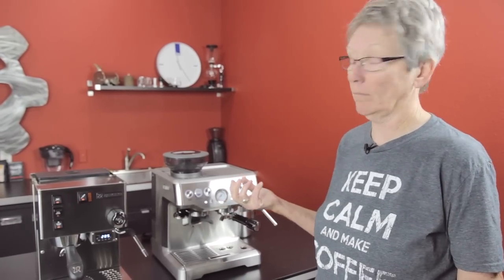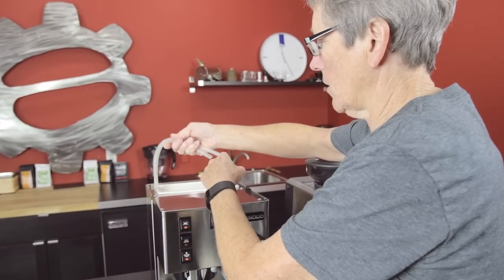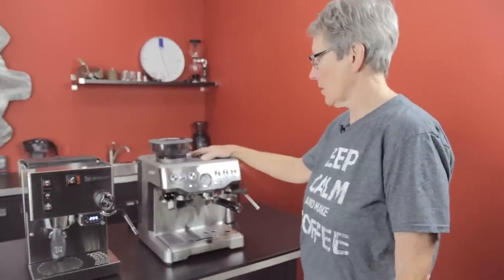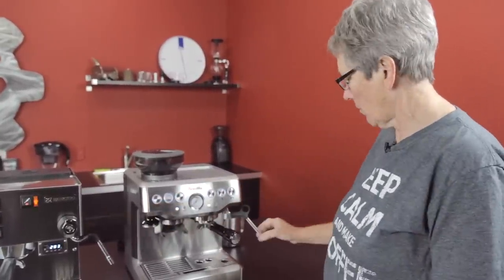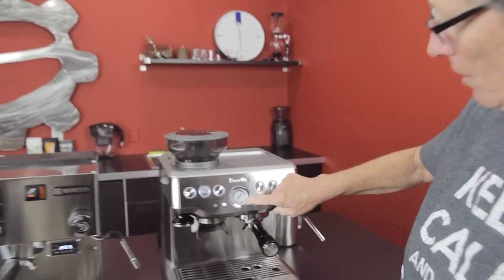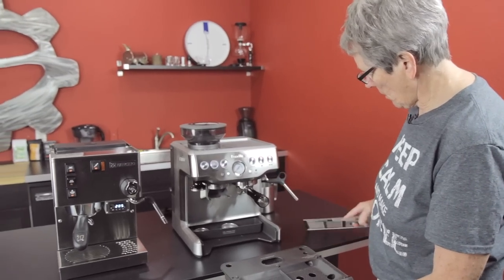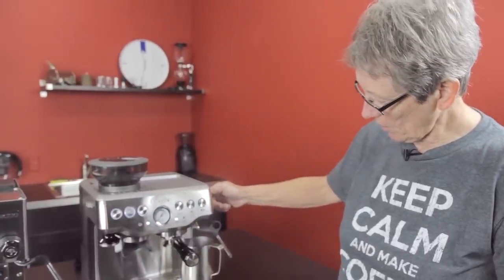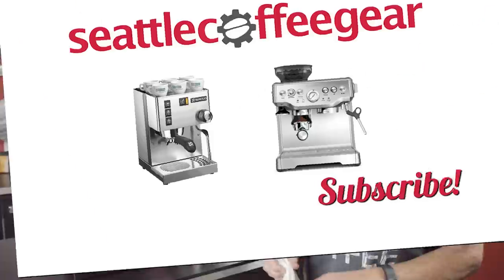Rancilio Silvia vs. Breville Barista Express | CR Comparison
We put two of the most popular single boiler espresso machines head to head! That's right, we compared the Rancilio Silvia and the Breville Barista Express. See which espresso machine has the features right for you!

Like The Breville Barista Express?

Pick Up A Fresh Bag Of Coffee!